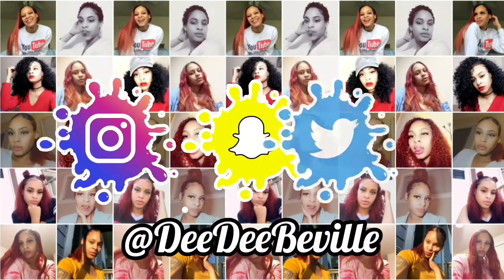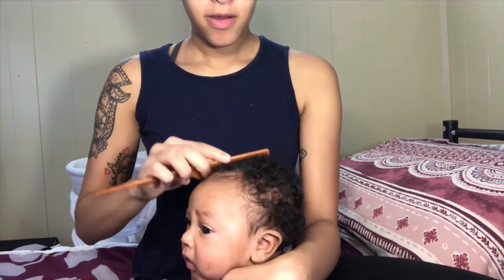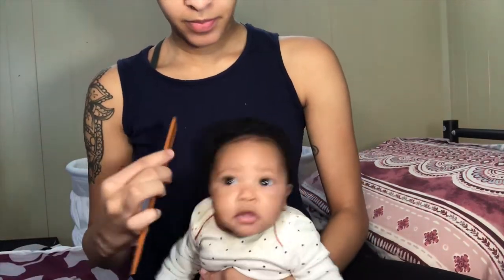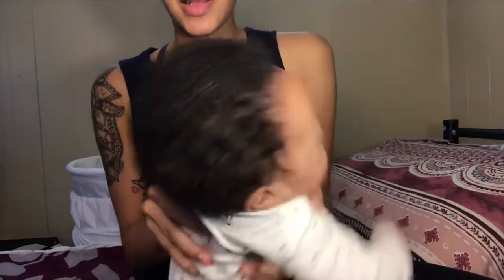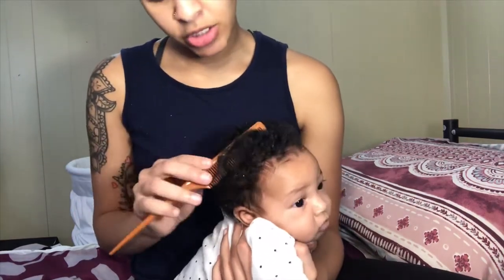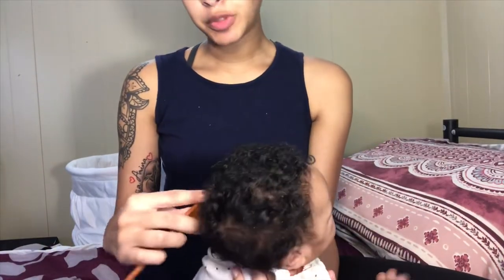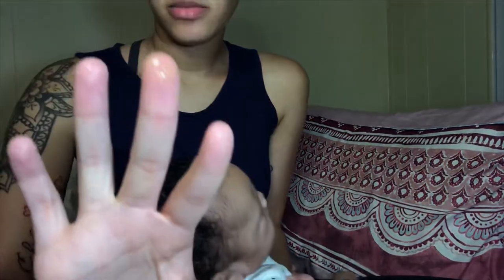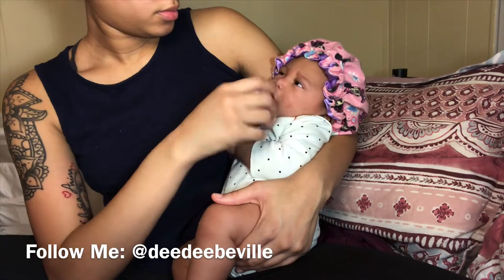How To Get Rid Of Cradle Cap FAST!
I N S T A G R A M: @deedeebeville
T W I T T E R: @deedeebeville
S N A P C H A T: @deedeebeville
C A S H A P P: $deedeemichelle

FAQ:
N A M E: Da’Nell
A G E: 24
S I G N: Libra (October 17th)
L O C A T I O N: Chicago
E T H N I C I T Y: Puerto Rican, Black & White